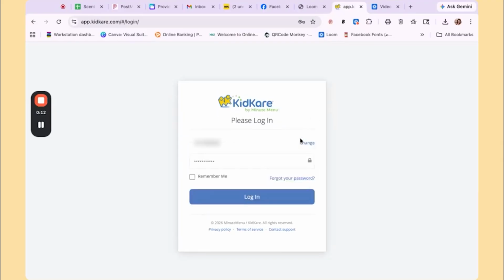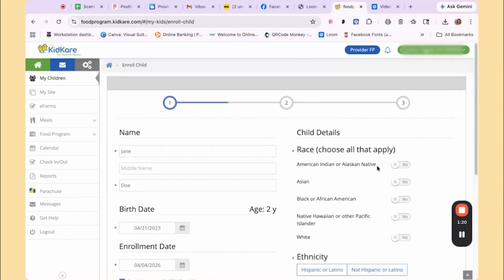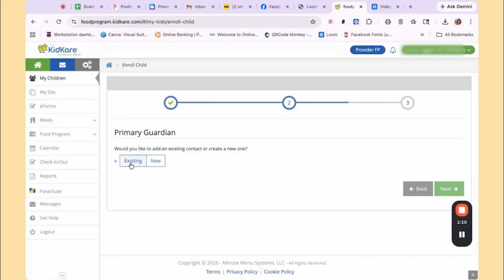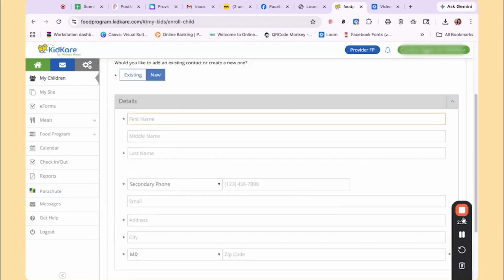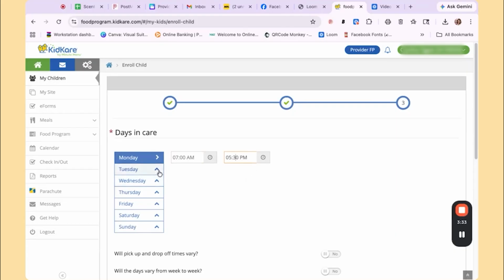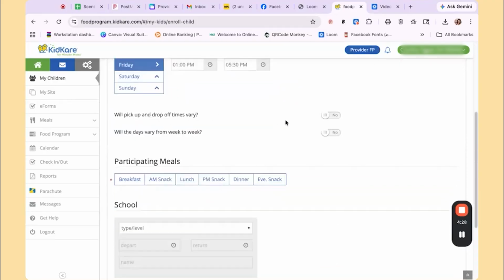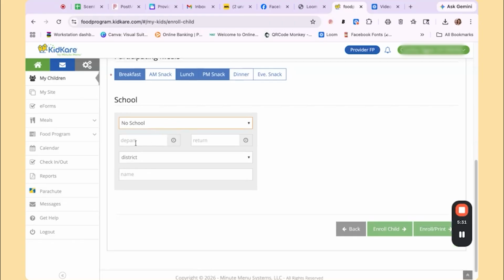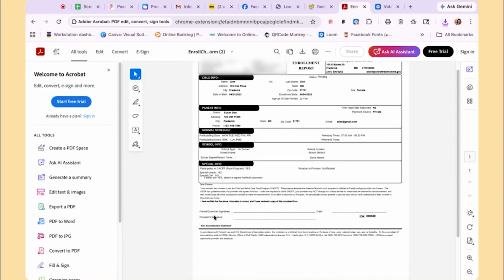Adding New Children to KidKare